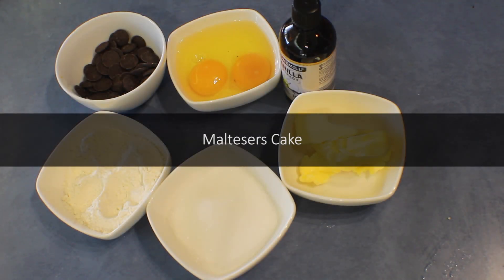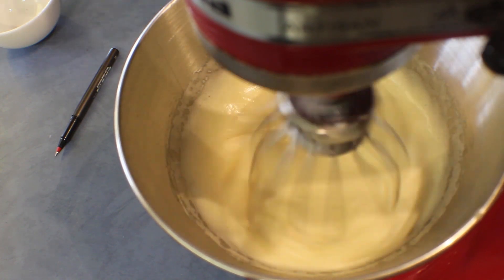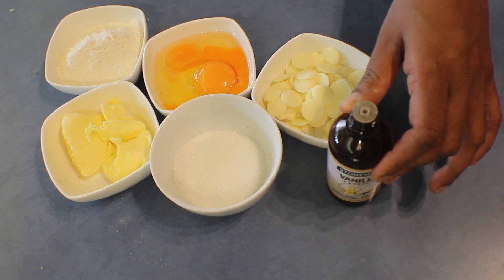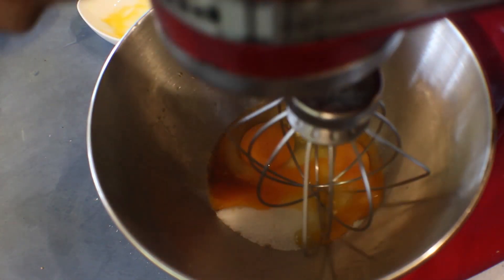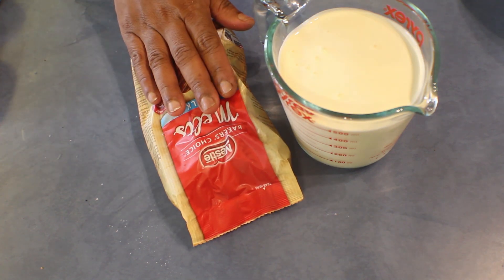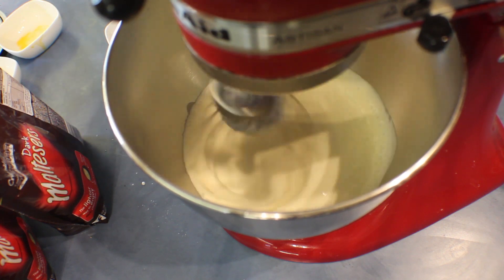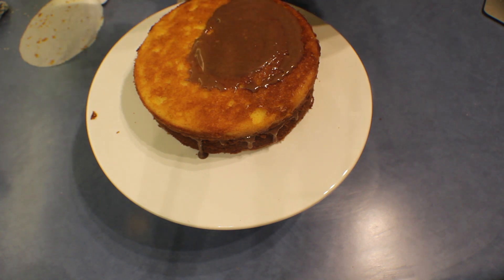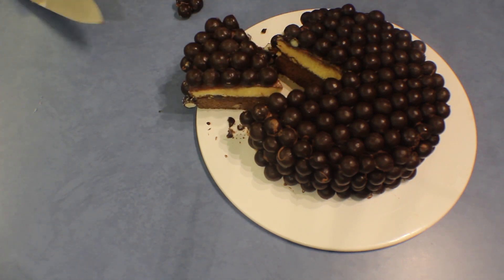Double Chocolate Maltesers Cake